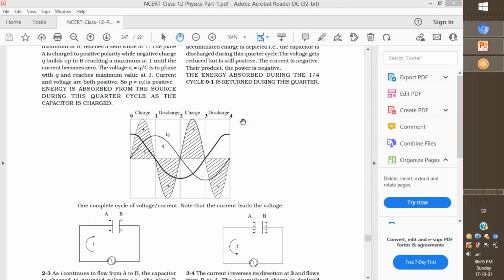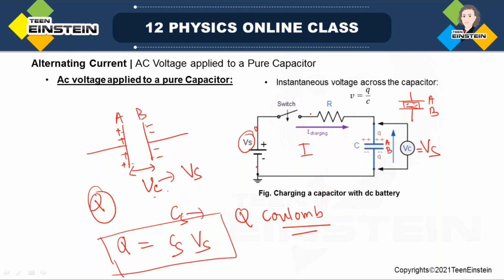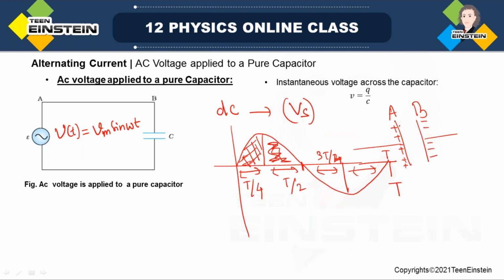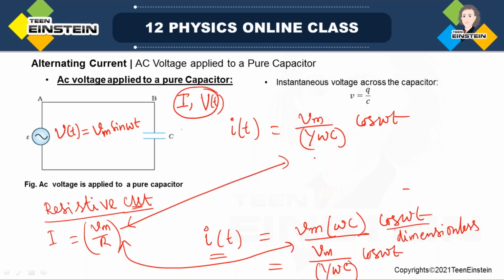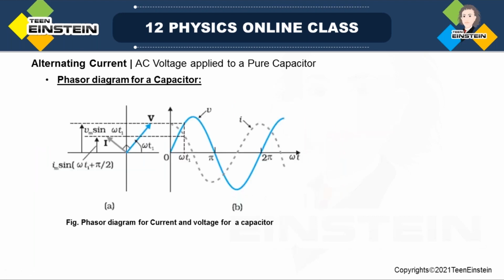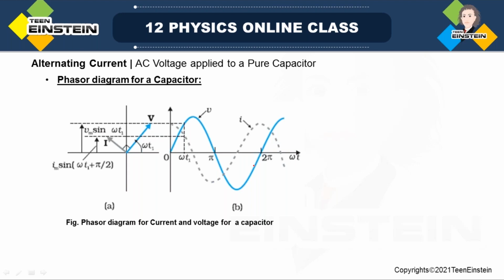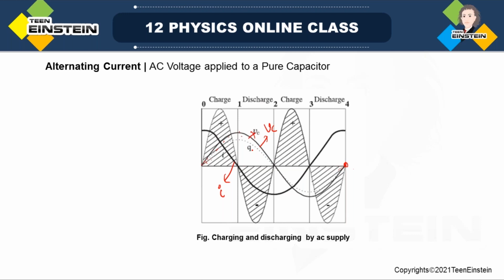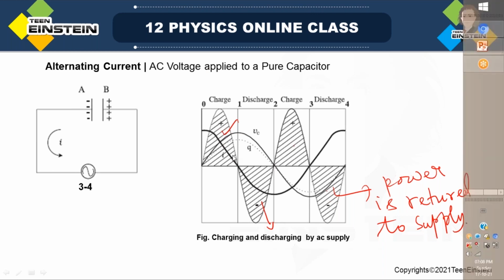TeenEinstein| alternating current| Ac Voltage applied to a Pure Capacitor| CBSE| NCERT| Class12